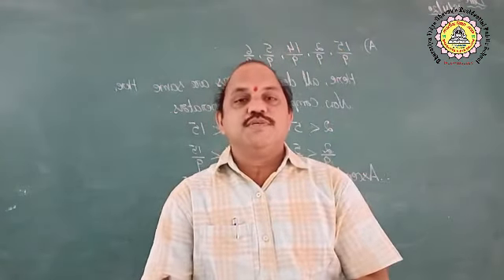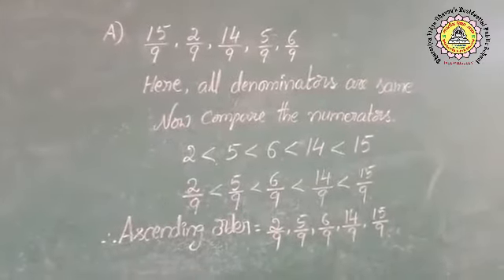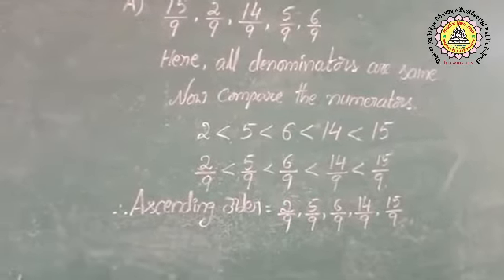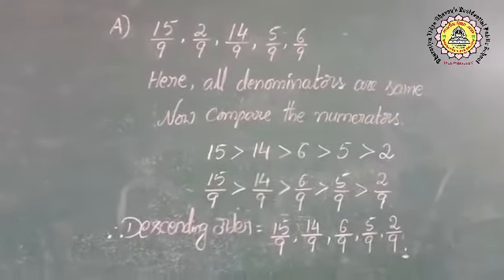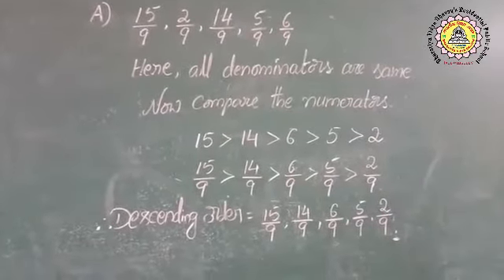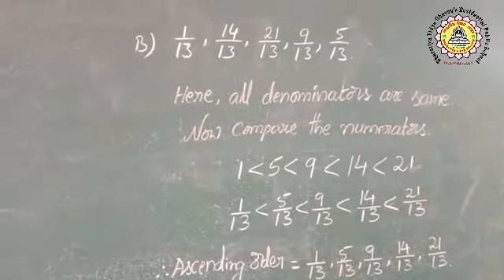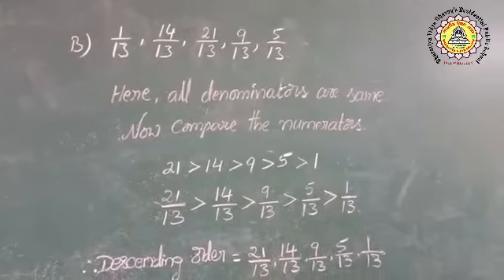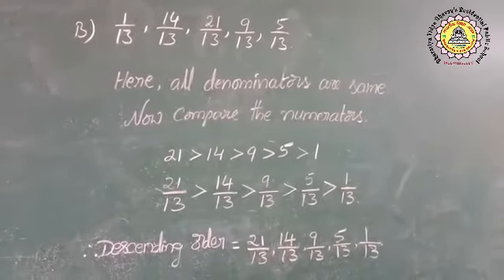solved problems fractions 4 &5 class